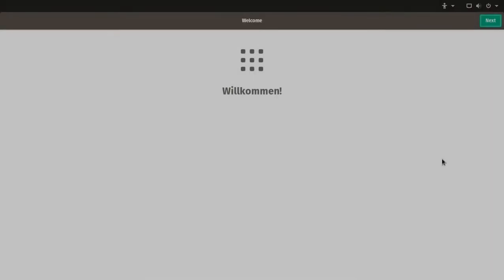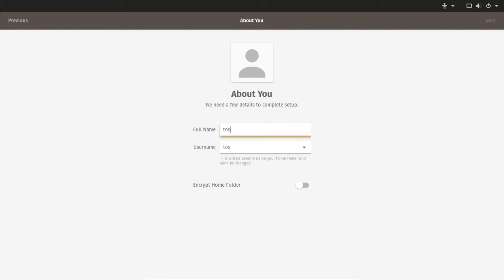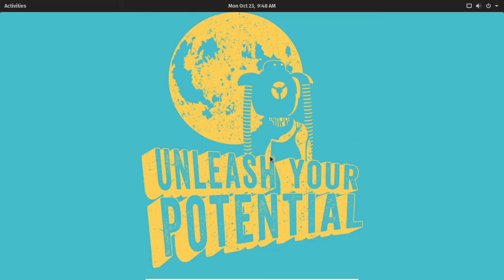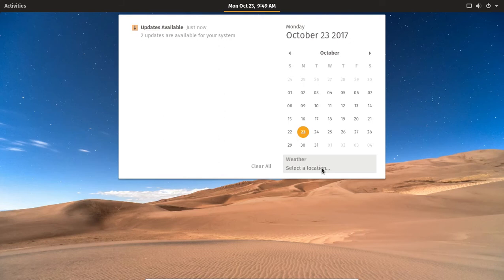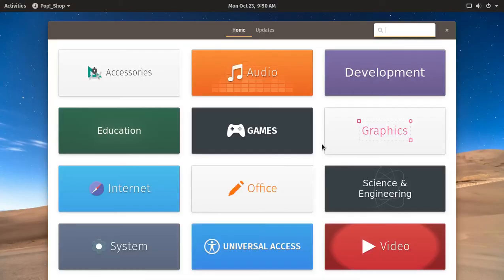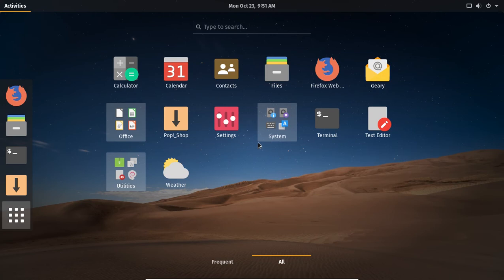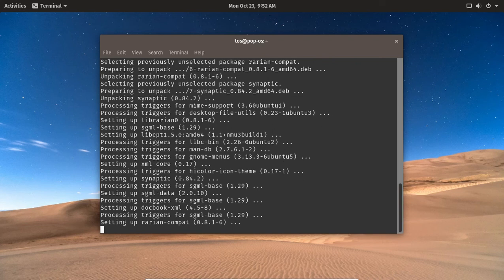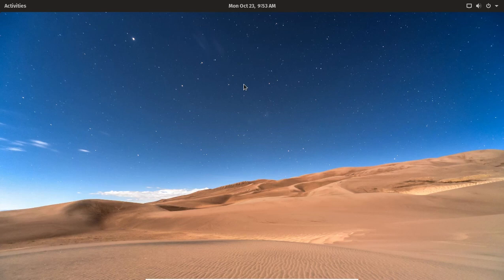Pop OS - Denver Based Linux That POPS!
Recorded on Lenovo desktop